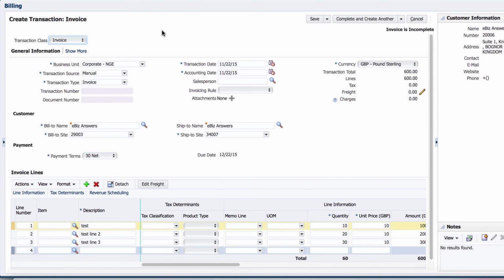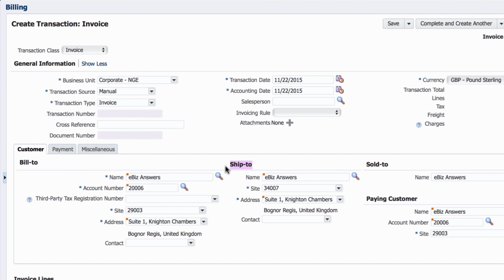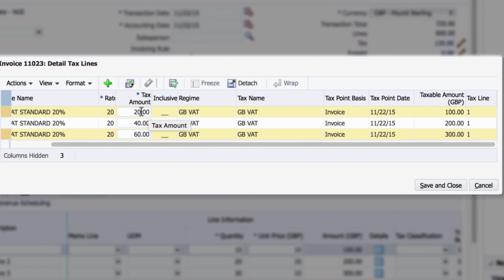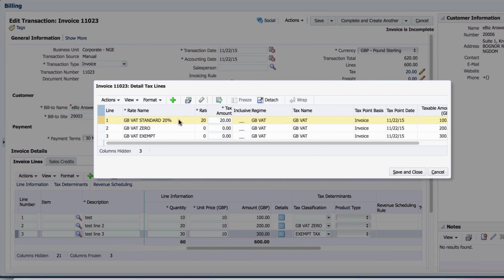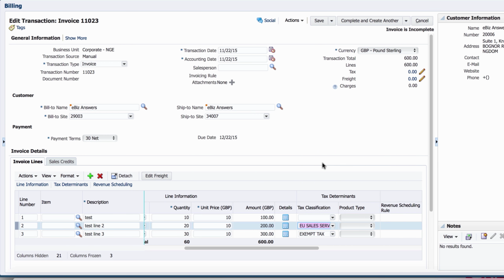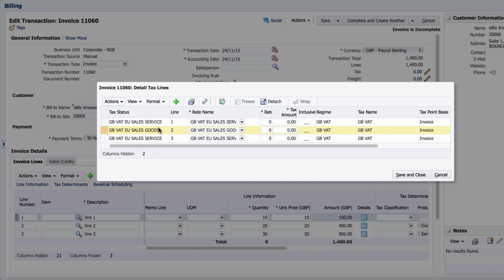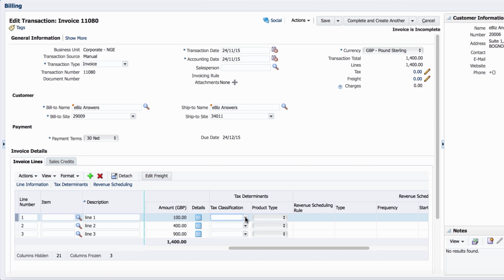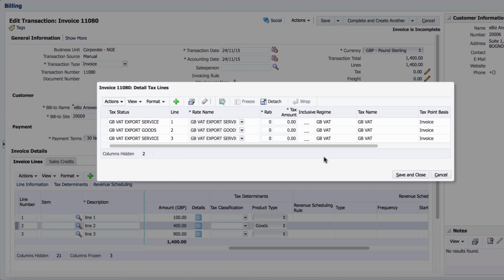How to manage tax on an AR transaction